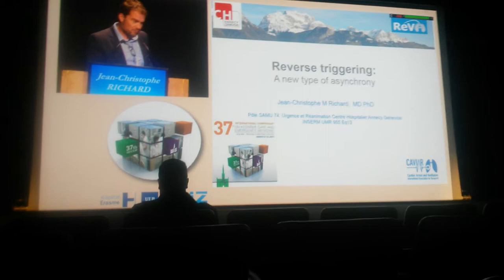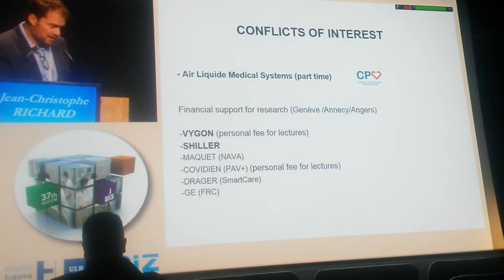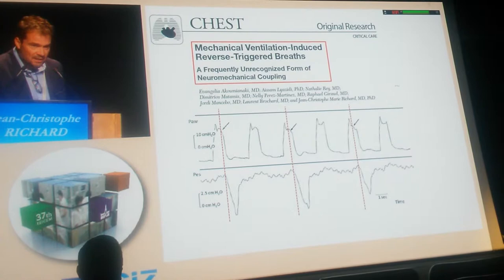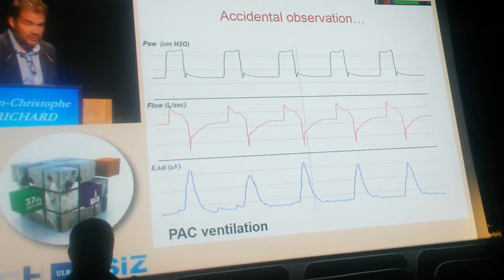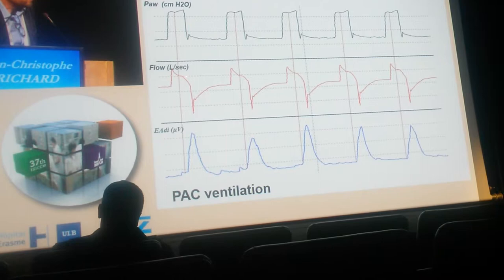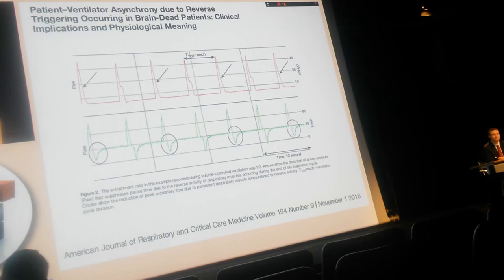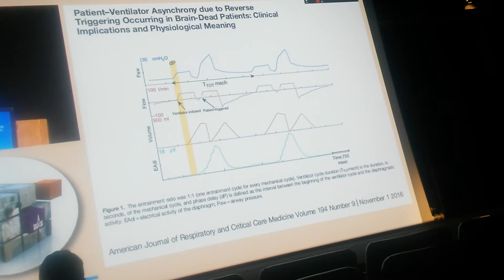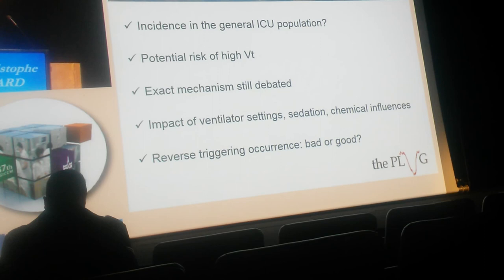Reverse triggering a new type of asynchrony